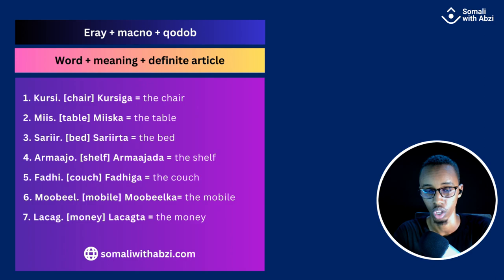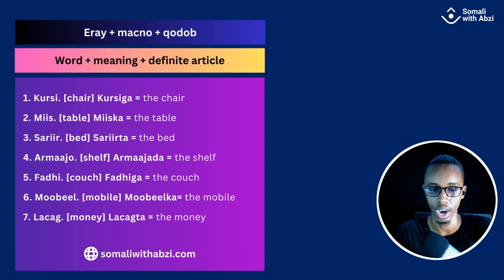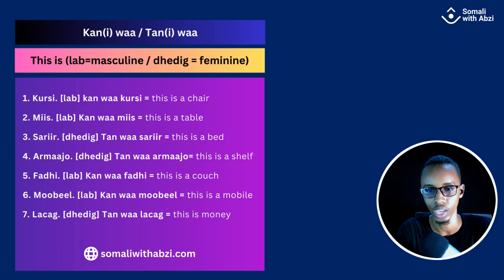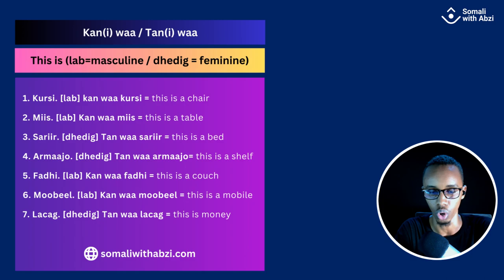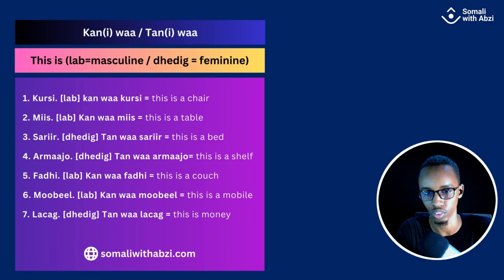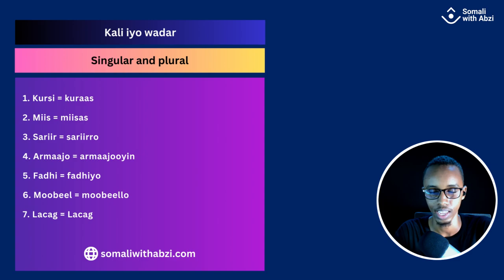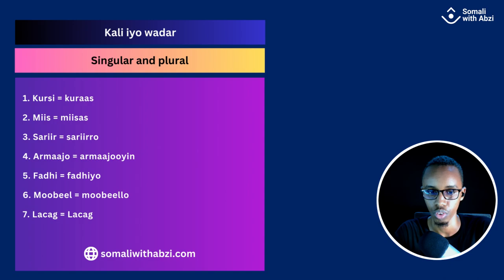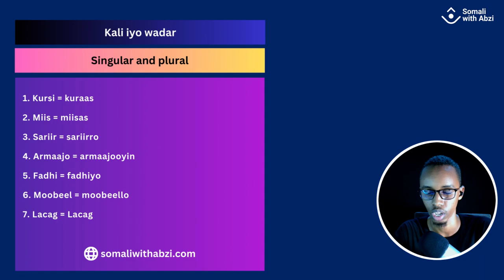Somali language Course | Lesson 03 Vocabulary about things in the house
In this video, you'll learn Somali vocabulary about things in the house, how to use definite articles in Somali eg: Buug -book - Buugga = the book, Pluar nouns eg: Buug - a book - Buugaag = books, Possessives in Somali eg: Buug - a book - Buugayga = my book and more.

👨‍💻BOOK MY LIVE ZOOM 1-on-1 CLASSES
SAY ME HI ON WHATSAPP NOW :

My name is Abdirahman Abdirizak but I’m more commonly known as Abzi, and I am a Somali native tutor. Mahadsanid ~ Thanks :)

▻Click like to this video for more lessons like this :)